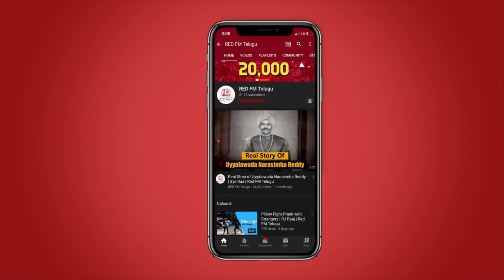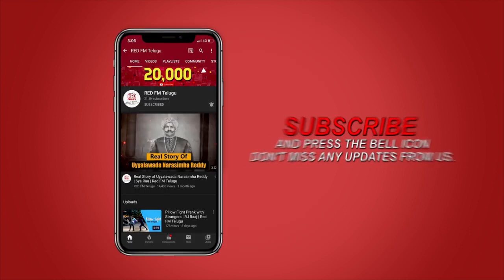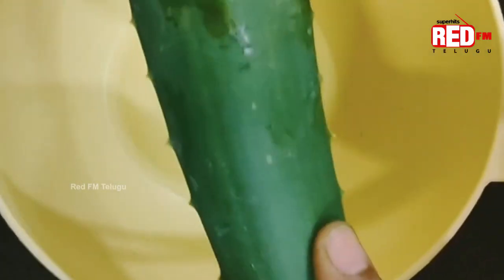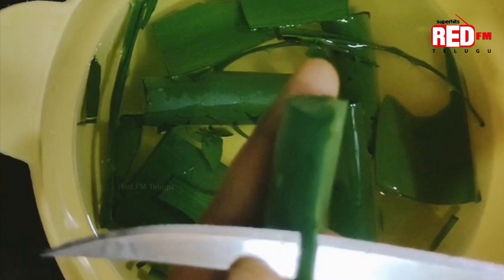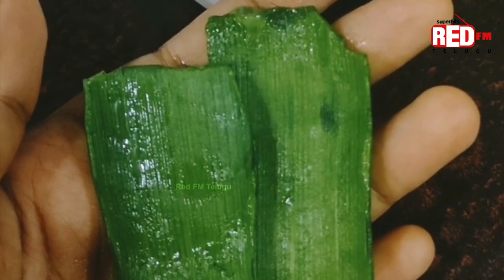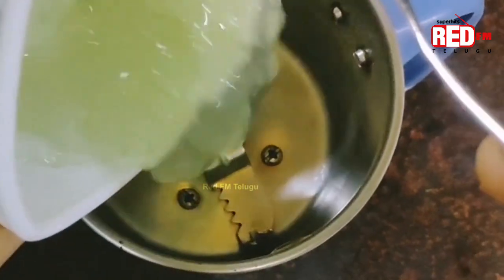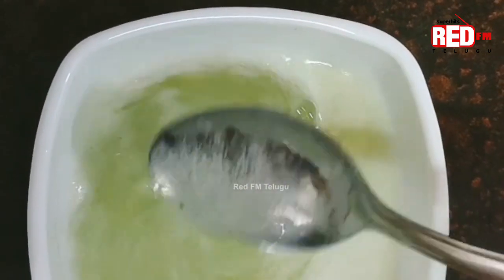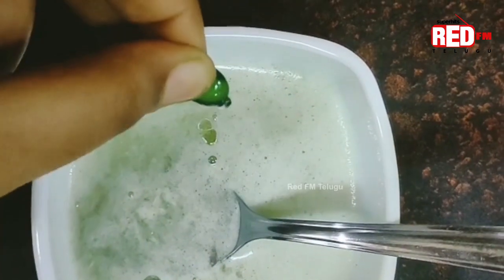Homemade Aloe Vera Gel | Beauty Tips | RJ Aswathi | Red FM Telugu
RJ Aswathi shows how you can prepare your own homemade Aloe Vera Gel.